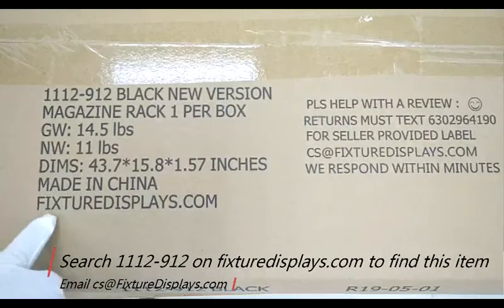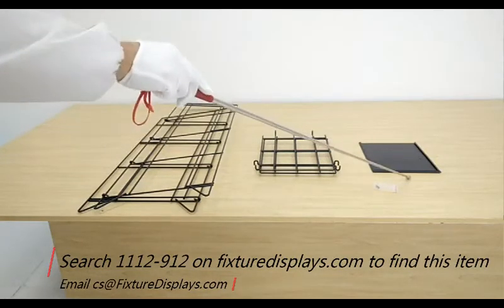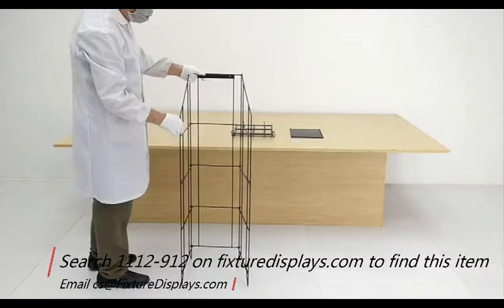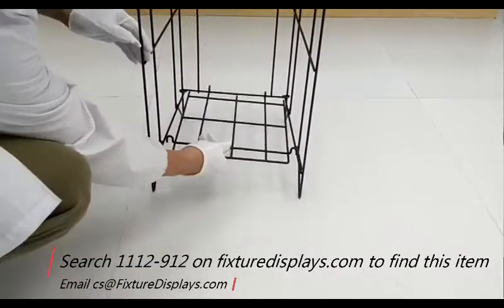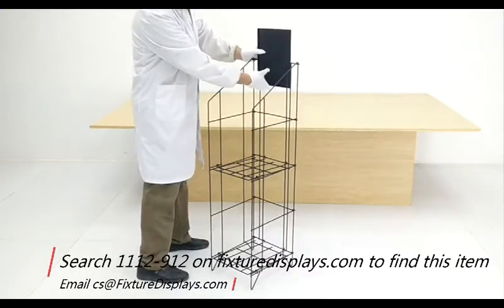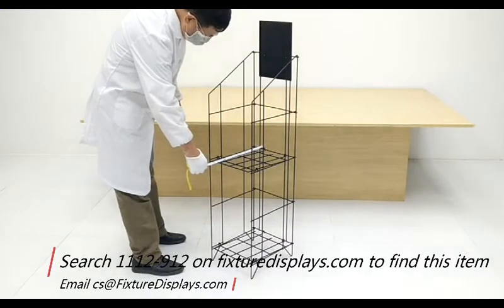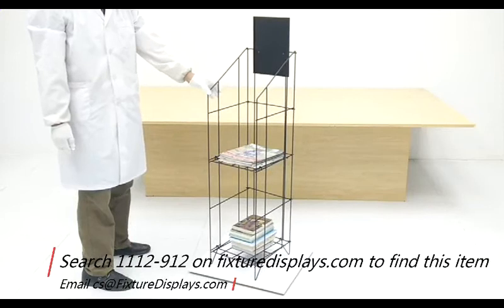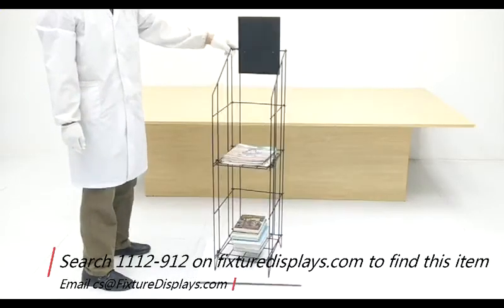1112 912 fixturedisplays wire magazine rack book stand catalog display INSTRUCTIONS